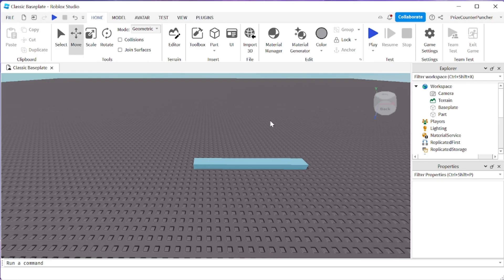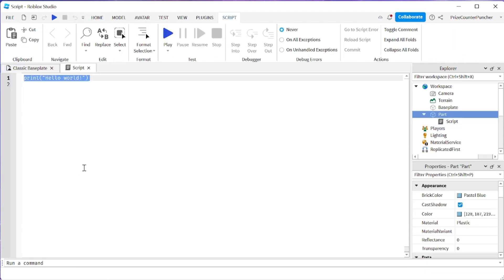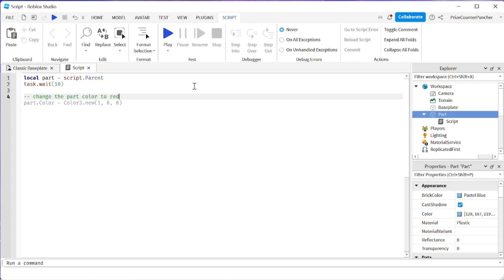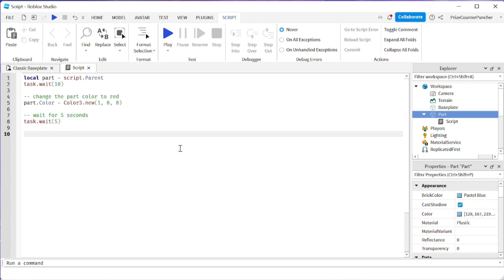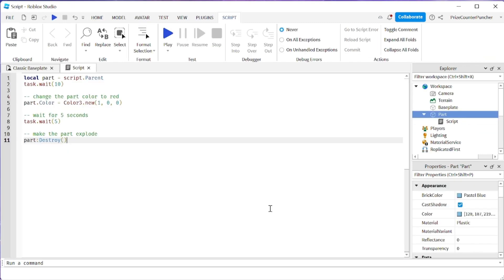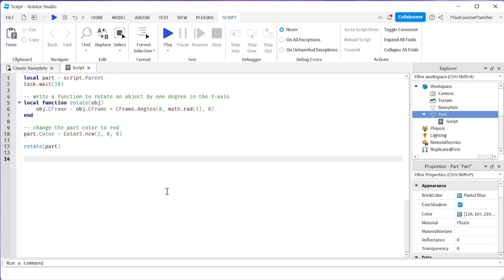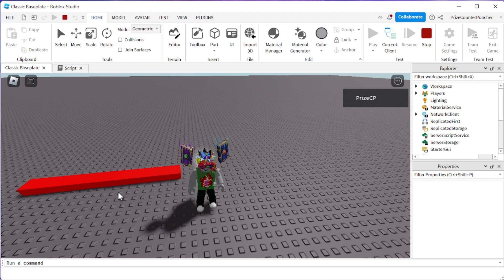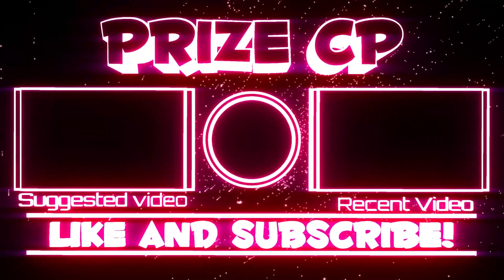Scripting with NEW ROBLOX AI CODE ASSIST: AI Powered Code Completion (Roblox Studio Generative AI)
In this Roblox Studio scripting scripts tutorial for advanced beginners, we will look at a new Roblox feature called “AI Powered Code Completion” (beta).  We will look at how this new Roblox AI can assist us in writing our codes.

HOW TO MAKE ROBLOX SPRINT BUTTON - Press and Hold Key to Run Fast! (Advanced Beginners - AB008)